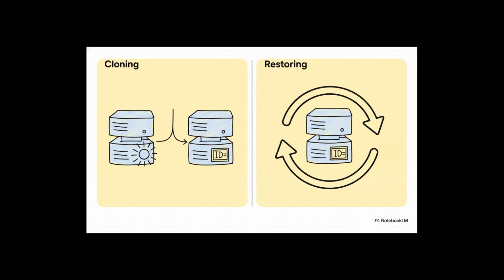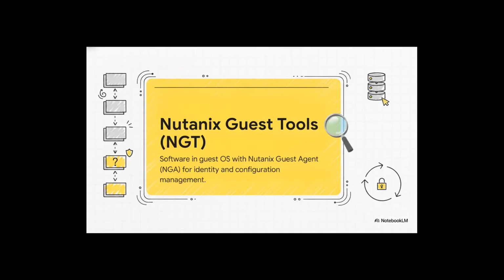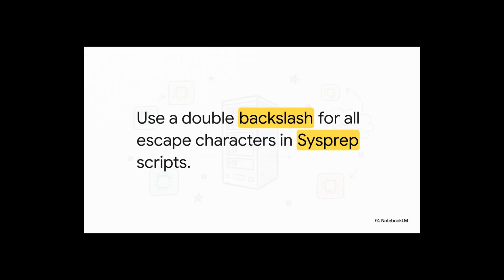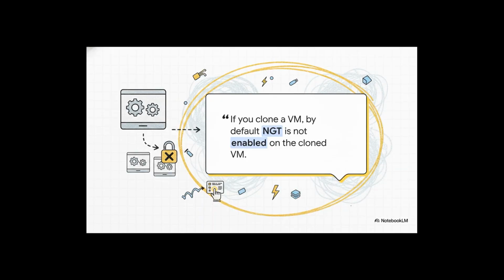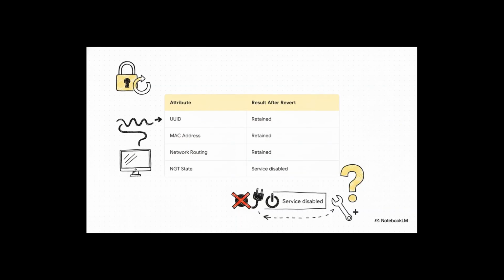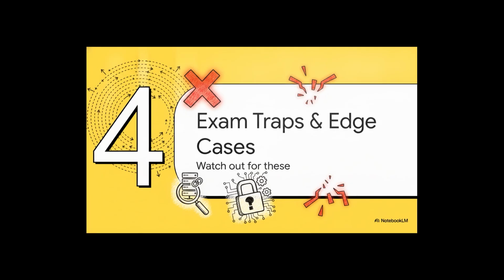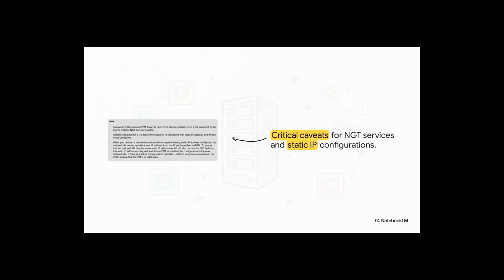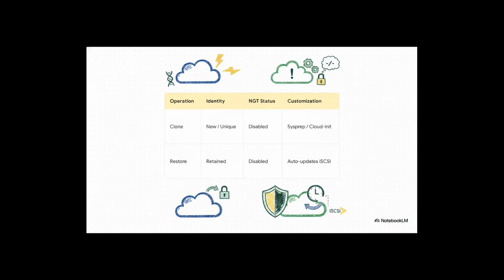NCP-MCI 7.5 - 6.5 Clone and restore from snapshots/recovery points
A focused, exam-ready walkthrough of Clone and restore from snapshots/recovery points for the Nutanix NCP-MCI 7.5 certification.

📘 In this video:
• Clone = independent copy vs restore = prior point in time
• Identity change → NGT reconfiguration and guest customization

📖 Source: Prism Central Guide vpc_7.5 - VM snapshot/recovery-point operations; Web Console Guide - "Reconfiguring NGT"